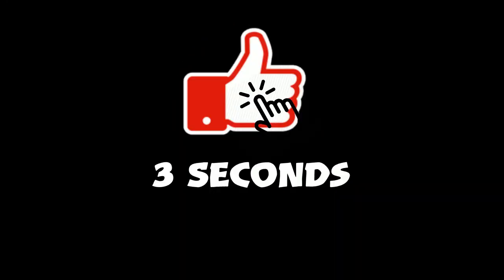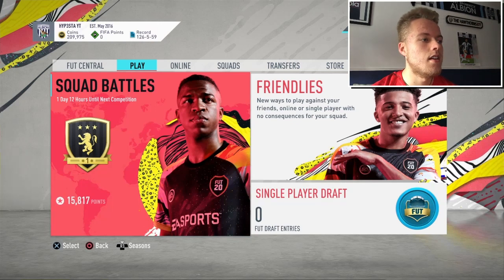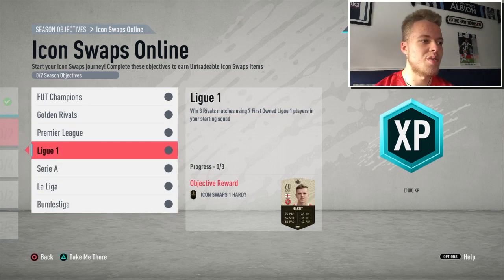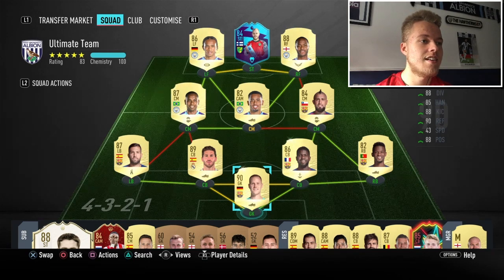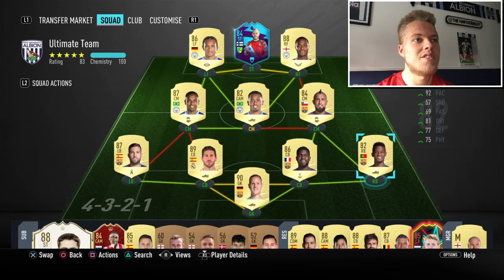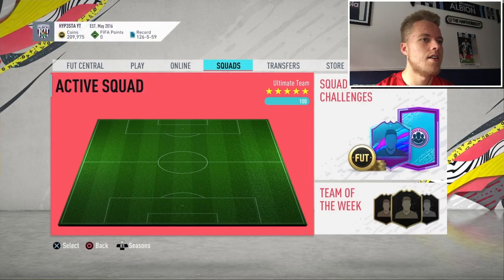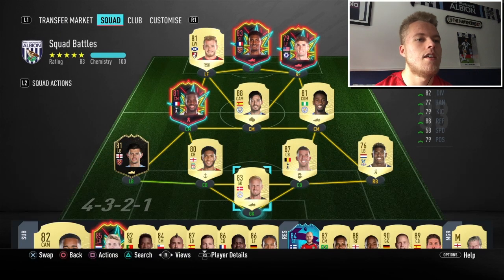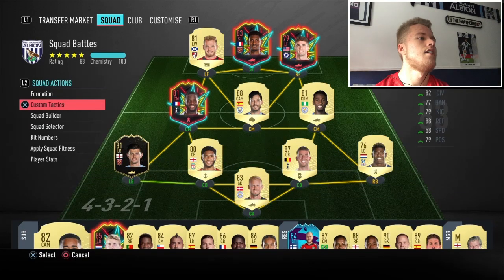BEST Custom Tactics For Squad Battles! (FIFA 20)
Also, drop any of your video ideas for future videos in the comments and I’ll look through them!